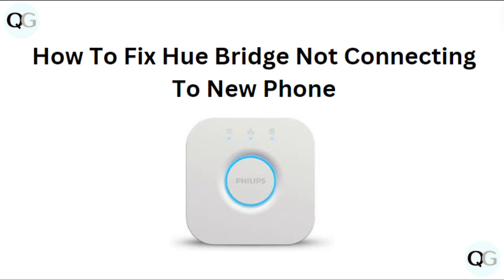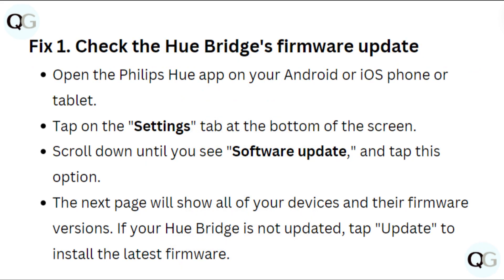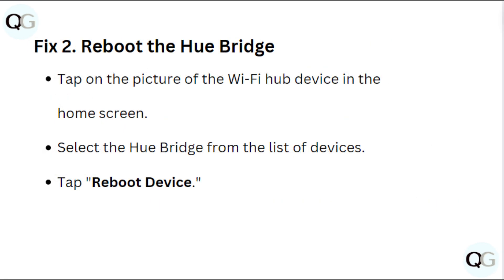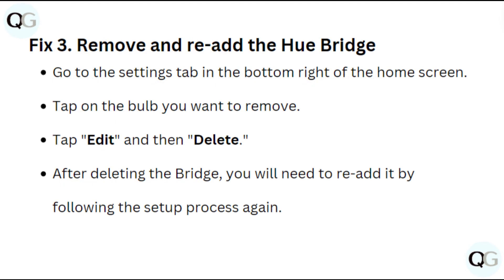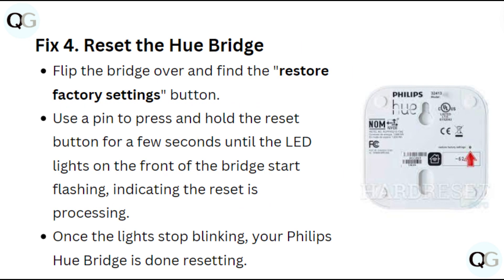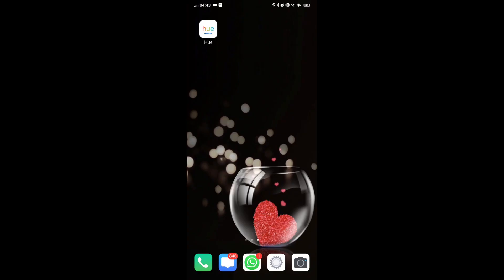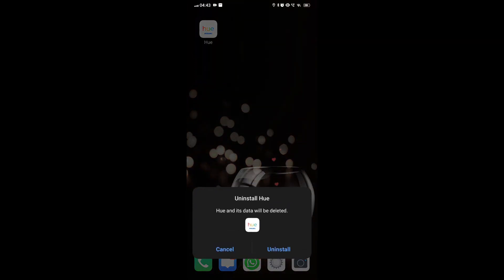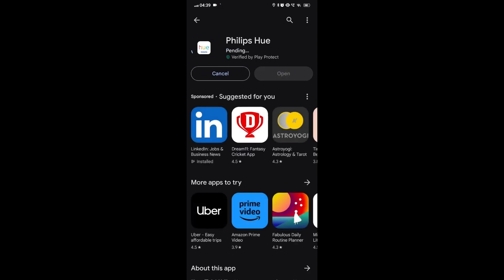How to Fix Hue Bridge Not Connecting to New Phone – App Sync, Wi-Fi Settings & Network Discovery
Learn how to troubleshoot and fix the frustrating issue of your Hue Bridge not connecting to your new phone. Follow our step-by-step guide to get your smart lighting system up and running smoothly again!

00:06 Fix 1. Check The Hue Bridge's Firmware Update
00:33 Fix 2. Reboot The Hue Bridge
00:44 Fix 3. Remove And Re-Add The Hue Bridge
01:00 Fix 4. Reset The Hue Bridge
01:22 Fix 5. Uninstall And Reinstall The Philips Hue App